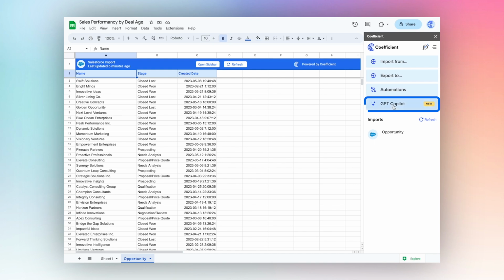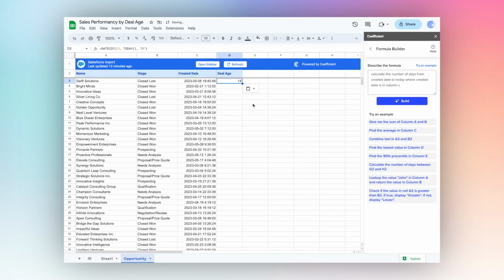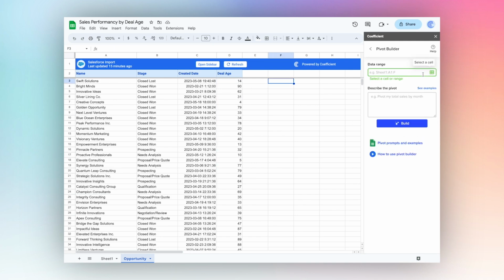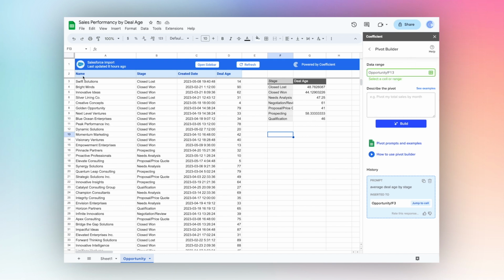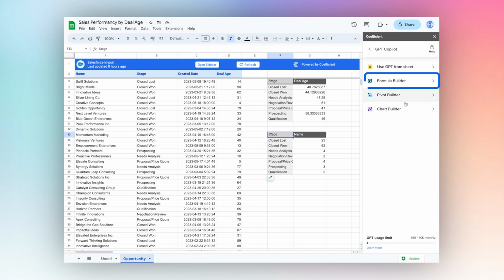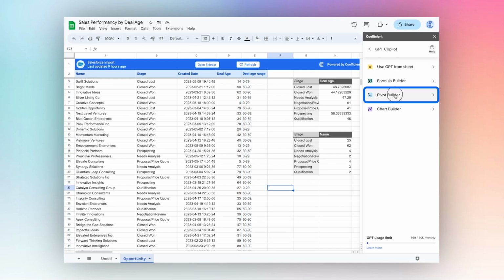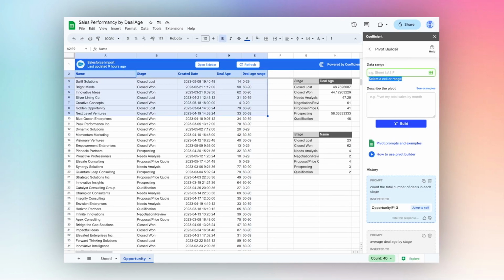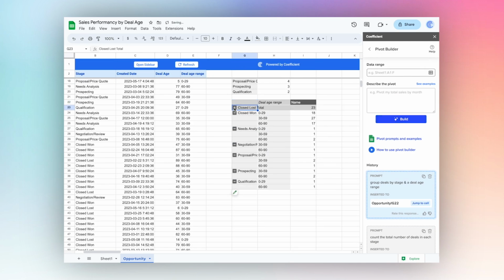Analyze Sales Performance with GPT in Spreadsheets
Let's use GPT and AI to analyze sales performance by deal stage and age. In this video, we'll use formula builder and pivot builder to make deal analysis in spreadsheets super easy.

Spreadsheet productivity has never been more possible.